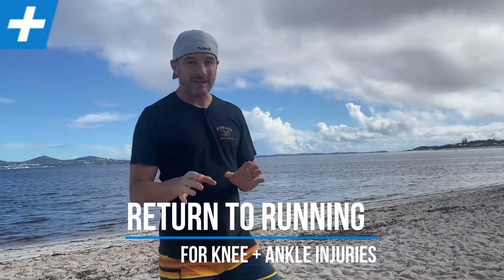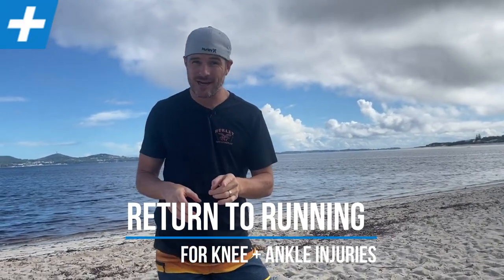Return to Running after Knee and Ankle Injuries | Tim Keeley | Physio REHAB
Following knee or ankle pain, injuries or even surgery, the thought of getting back into running can be daunting. Most people try to get straight onto the road, some succeed, but many have problems or just stop if they get sore on the first few runs. My tip for our clients that we have in this situation is to start on the sand. Few pro's and con's here, so be aware;

Firstly - if you're a heel striker then you may find it hard to start on the road as there is a decent amount of 'braking' going on in the knee AND the ankle to absorb shock and to 'slow' you down. The sand somewhat takes away or at least minimises this shock loading and braking problem as you are forced to land MIDFOOT. This takes load off the tendons, joints and supporting muscle to allow a easier transition from walking into running for most people. It also stops the pronation problem at the hindfoot to a degree which is good for those shin splint people.

Few con's: the work rate of the calf and the foot is going to go up - if your not a mid-foot runner, or you have not got your tendons in the knees and lower legs up to speed then you could run into some fatigue, especially if you are recovering from achilles issues. You're ankle stability also needs to be up to scratch! Take it slow and not to far. I suggest 50-100m stretch of FLAT beach and build up from 2km or so to 5km over a period of weeks, going out 2-3 times per week. Avoid the sloping sand and watch the arch and calf fatigue. Good luck!